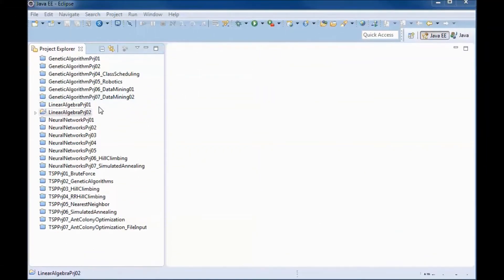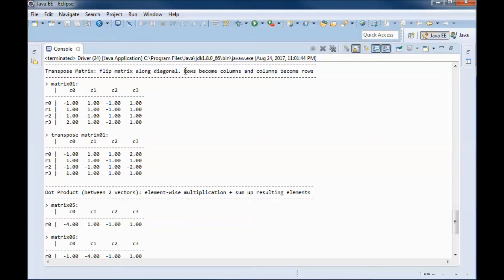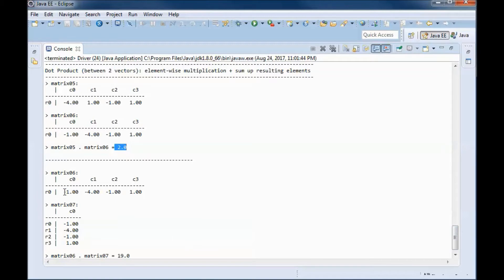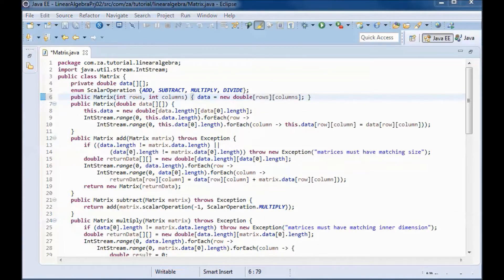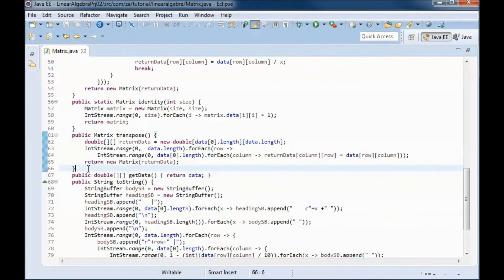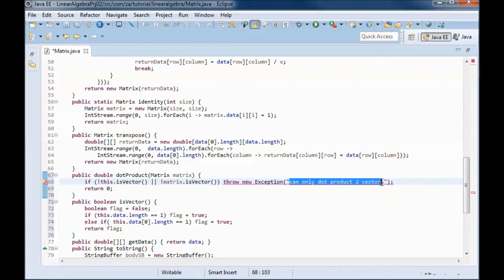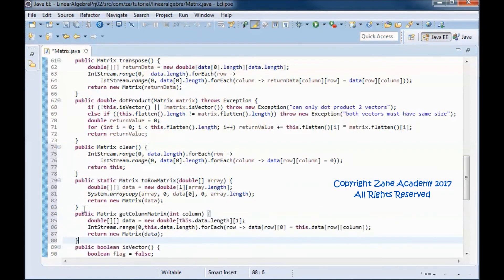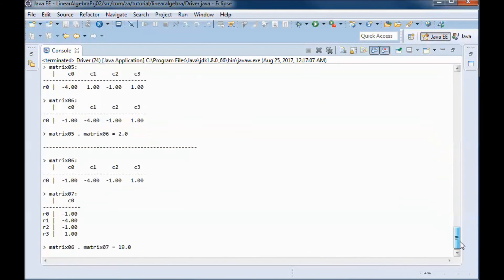Intro to Linear Algebra w/ JAVA (Prototype Project 02)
00:05 demo a prebuilt version of the application
00:20 identity matrix contains all 0s except diagonal is 1s (multiply matrix by identity matrix and obtain original matrix)
01:20 transpose matrix by flipping it along diagonal. rows become columns and columns become rows
01:50 dot product happens between 2 vectors (here we do element-wise multiplication than sum up results)
03:13 code the application
03:37 refactor code from previous linear algebra tutorial
04:28 identity method construct and return an identity matrix given a specific size
05:06 transpose matrix functionality
05:33 dot product passed in matrix with this matrix
05:48 check if matrix is a vector (i.e. is a one row or one column matrix)
06:45 flatten 2 dimensional array into 1 dimensional array
07:48 clear matrix
07:56 create and return row matrix given a 1 dimensional array
08:15 create and return a matrix given a column in this matrix
08:40 add testing code in Driver class for identity, transpose, and dot product functionality